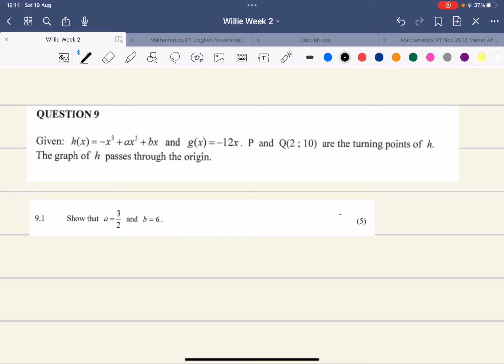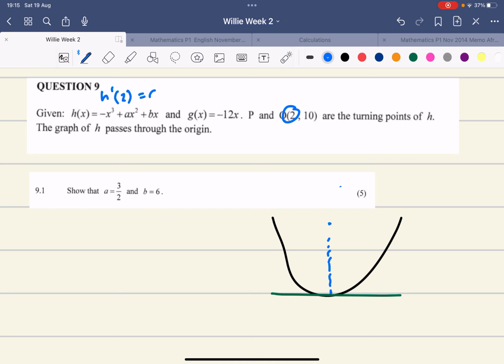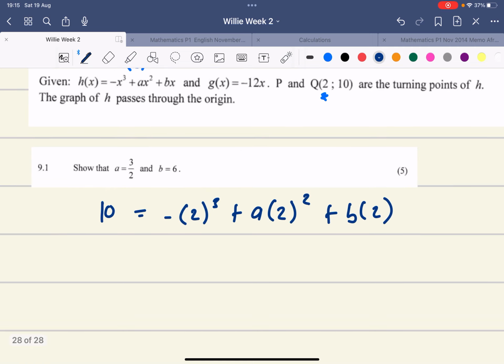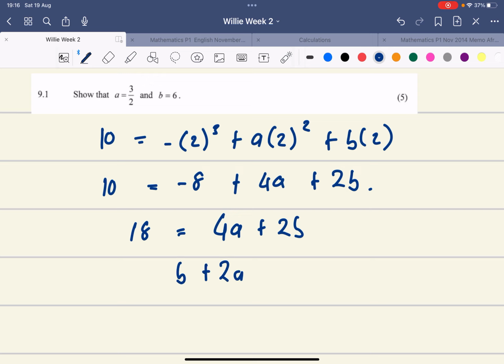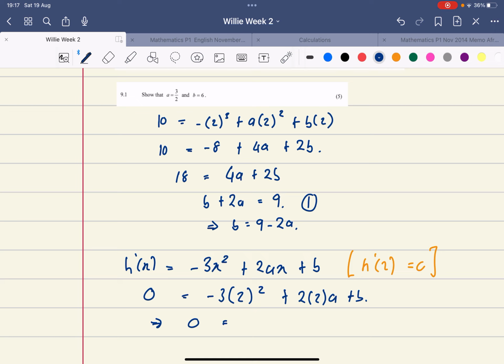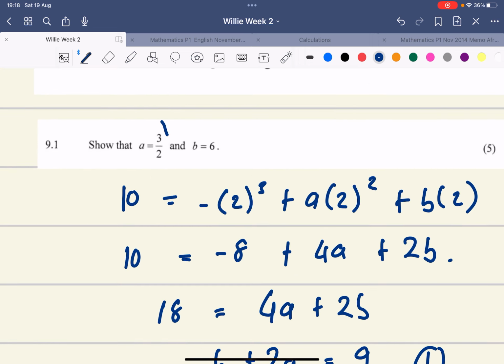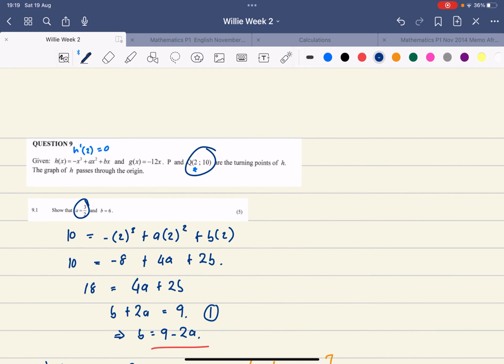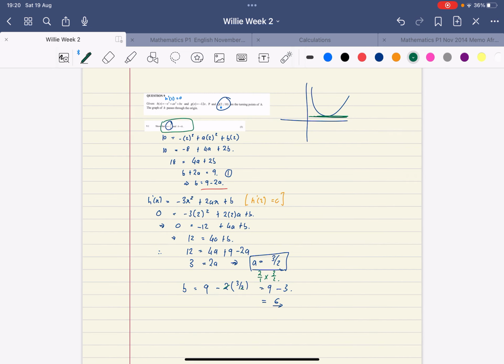Question 9.1 Paper One 2015 - (NSC) Mathematics Matric Final Exam Paper, (South Africa)